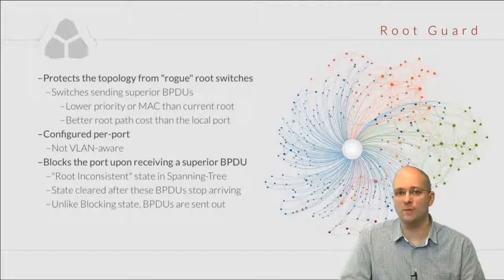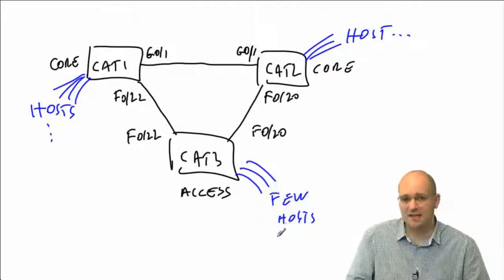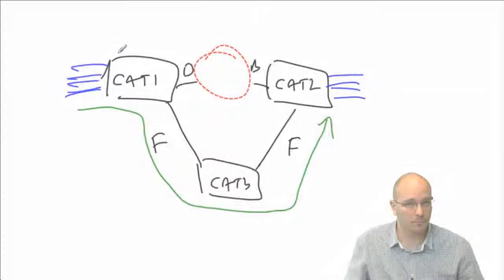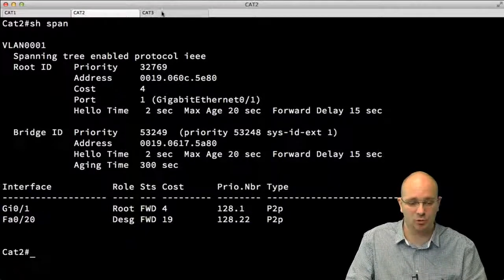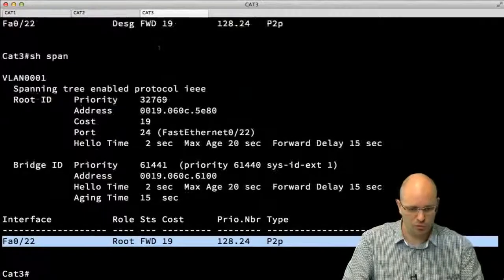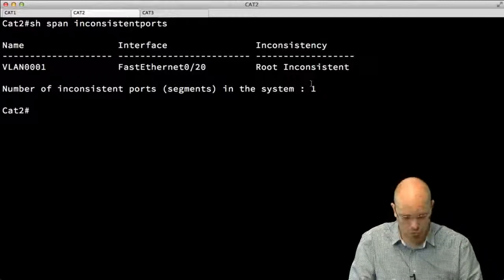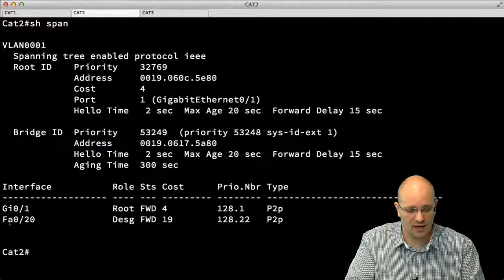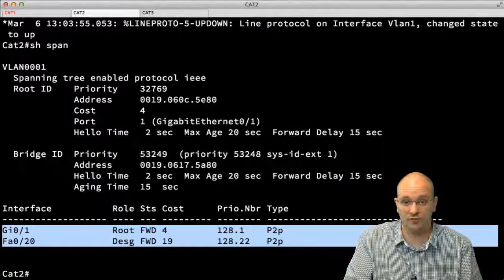CCNP SWITCH 300-115 017 Advanced Spanning Tree Features RootGuard